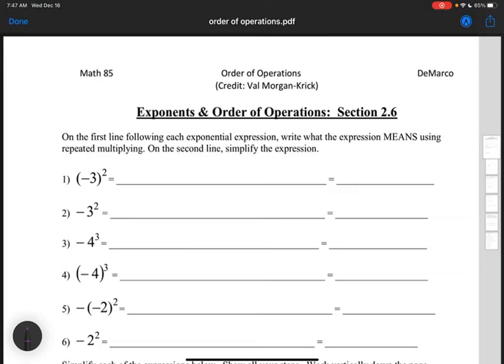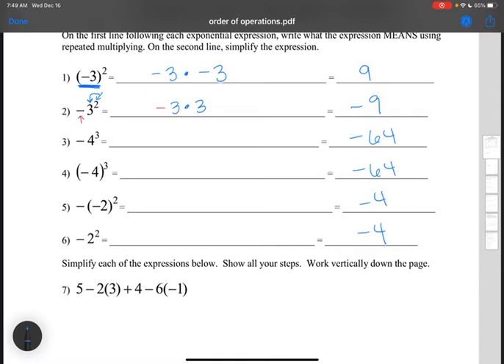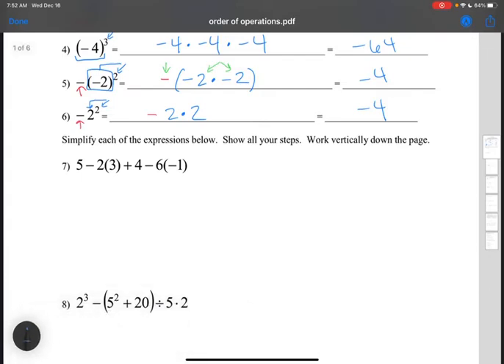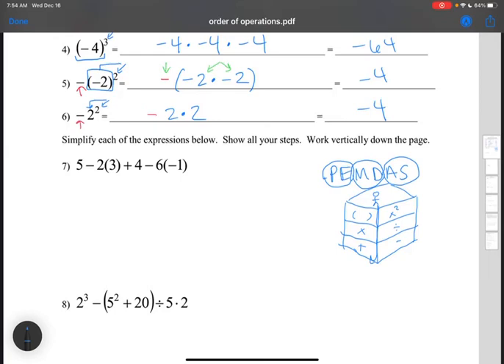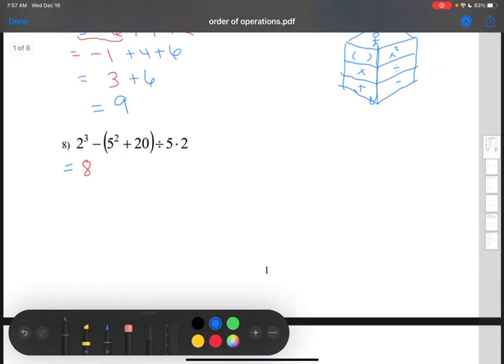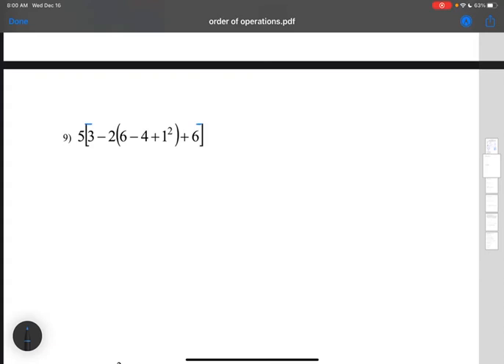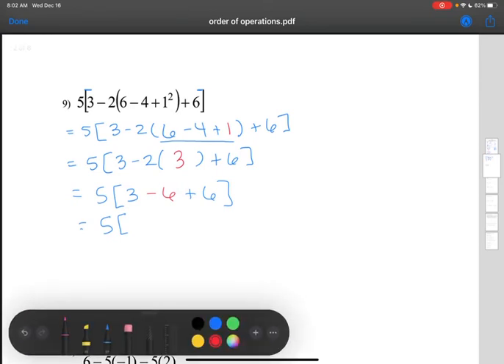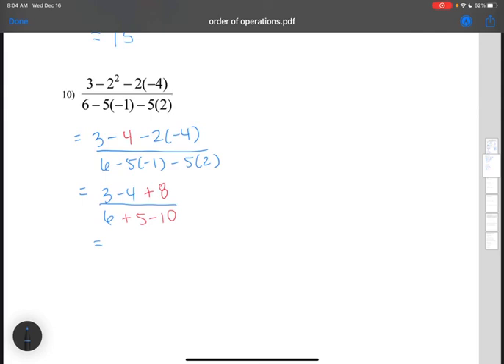Section 2.6 order of operations part 1 of 2